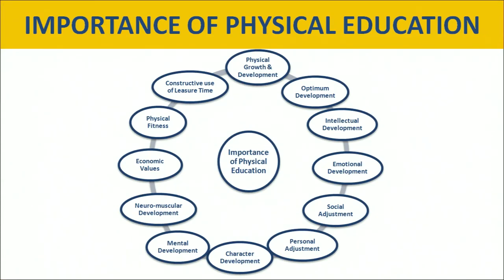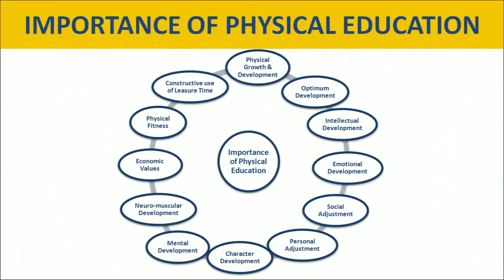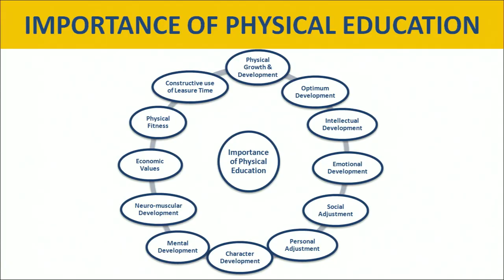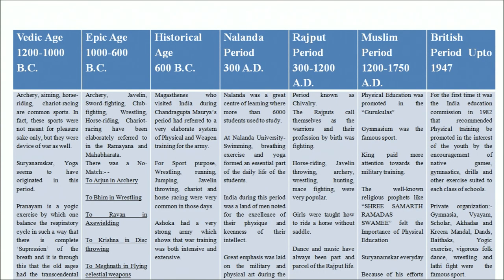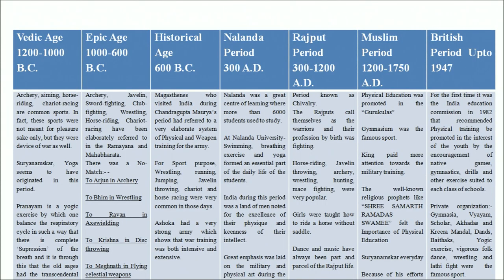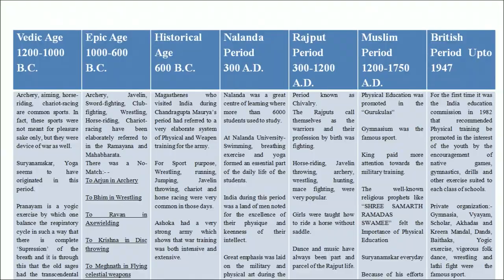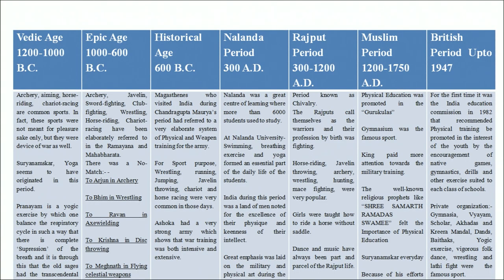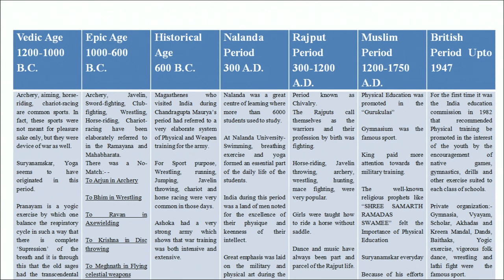Lesson -1: Introduction and Historical Development of Physical Education part -1